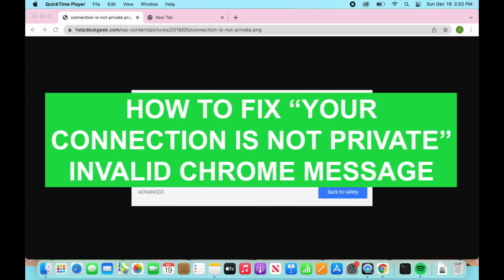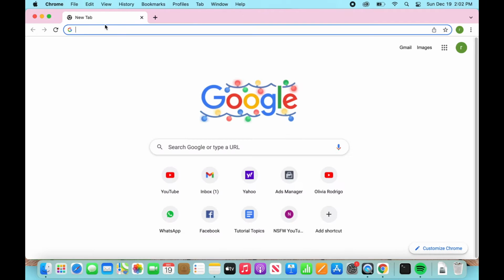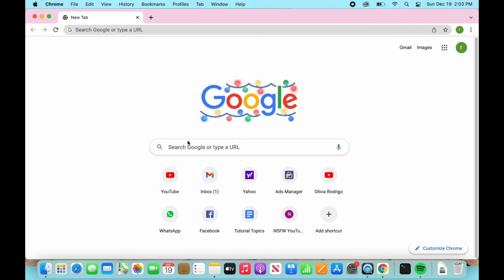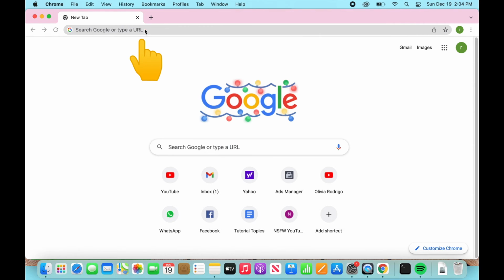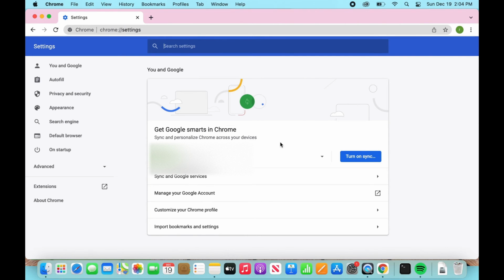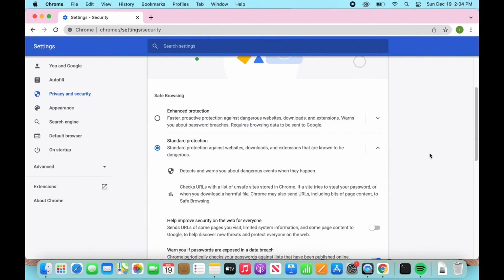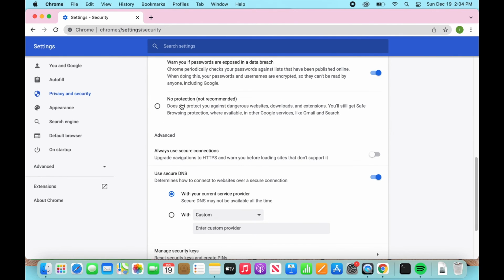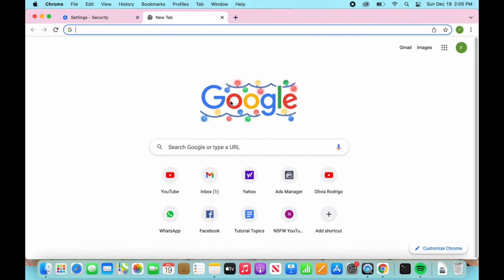Fix Error Message Your Connection Is Not Private On Google Chrome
Let's show you how to fix the error message Your connection is not private.

In this video, I walk you through a few times you can try to fix the error message from Chrome that your connection is not private and the website doesn't load. First, double-check that the website is working from an incognito window. Then check that your date and time are set to the correct timezone. lastly, you can go to Chrome settings and to Privacy settings and remove protection. This, however, has risks that come with it and you should only do this if you absolutely trust that URL. Also, remember to revert to standard protection once you are finished with the website.